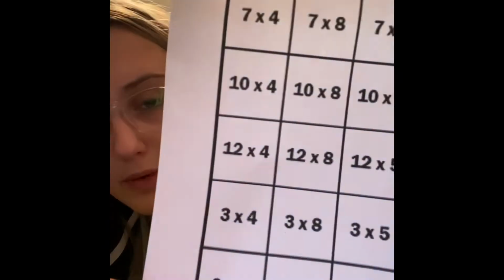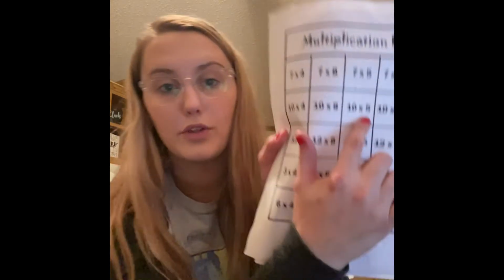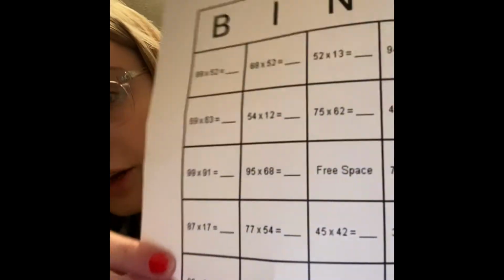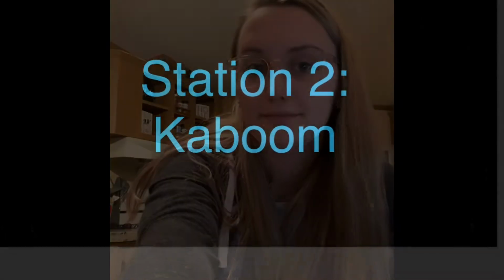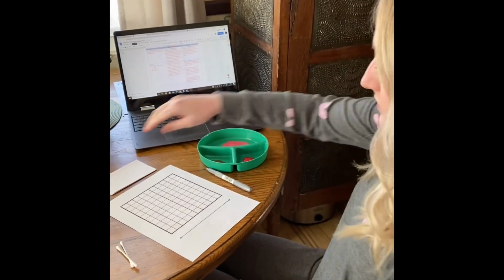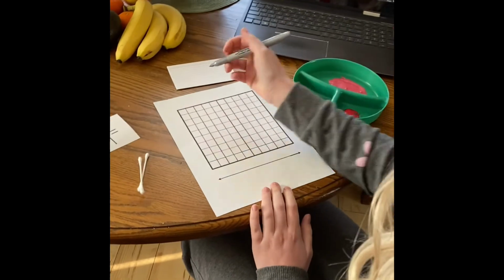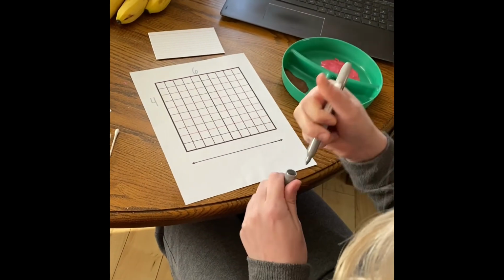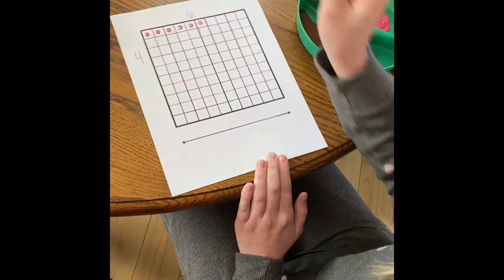308 Math Stations